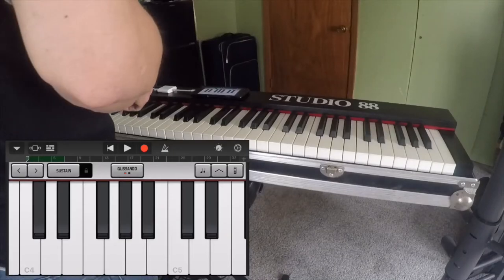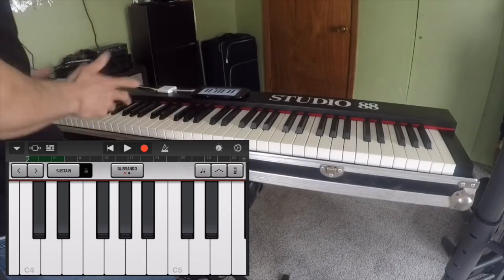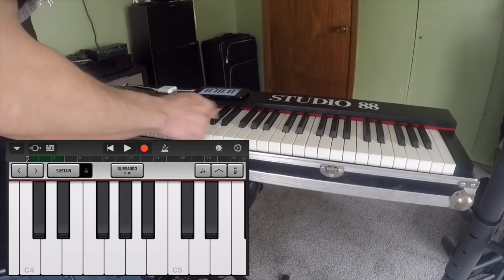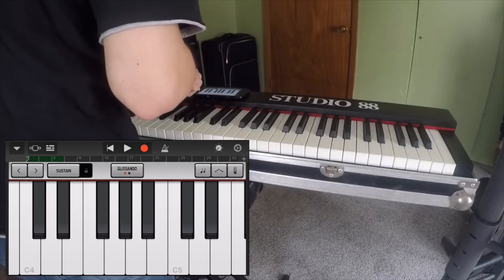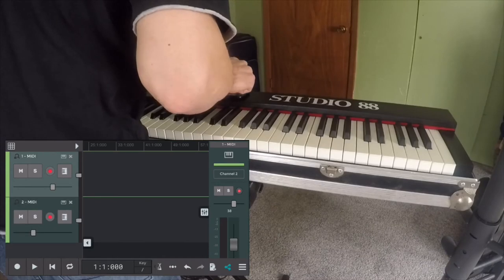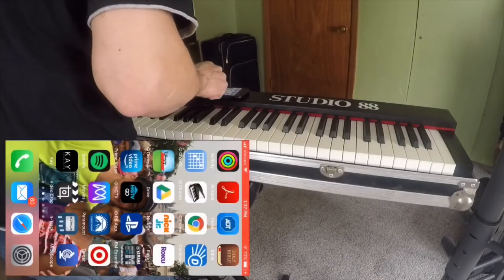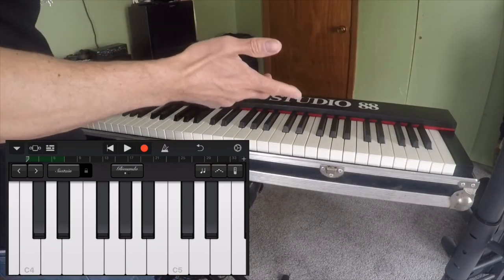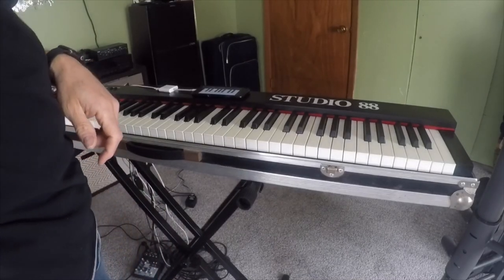FATAR STUDIO 88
Demonstration of my FATAR STUDIO 88 MIDI keyboard controller available for sale on ebay.